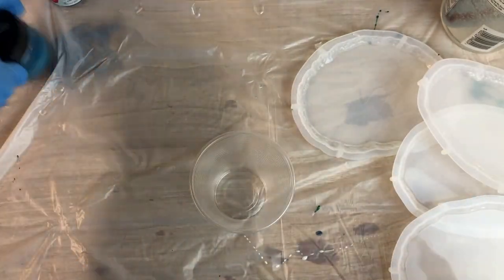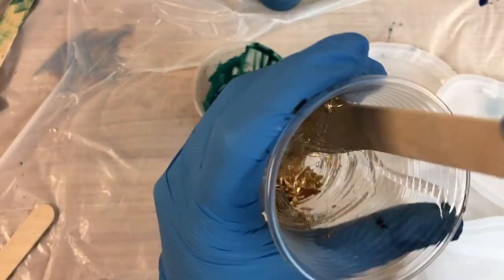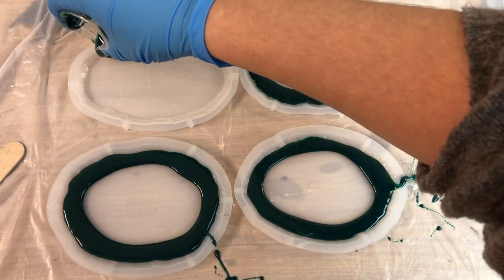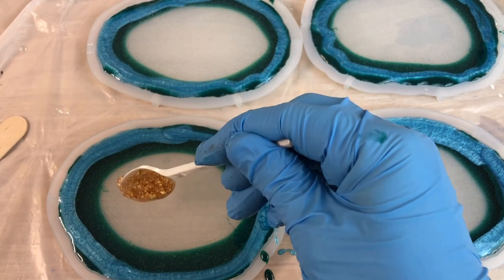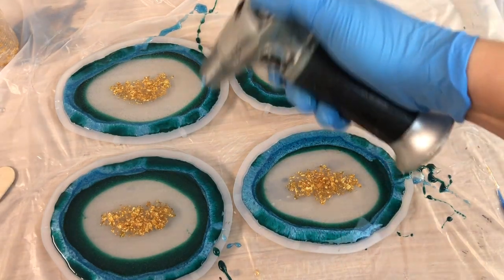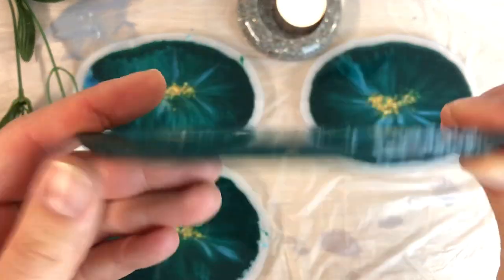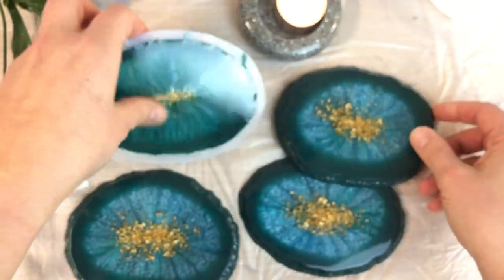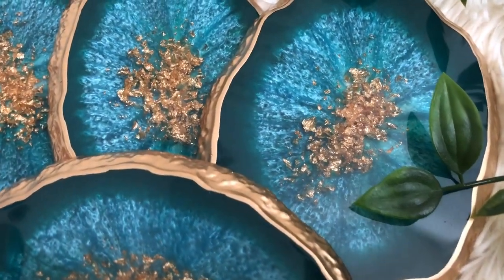Green and blue oval geode resin coasters/ Epoxy resin tutorial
Hello,

In todays video I am making  agate geode looking coasters. I got oval molds and I love them.  It is an easy technique and the best to use thick resin.

Ebay
 Molds from seller - jordanth-3684